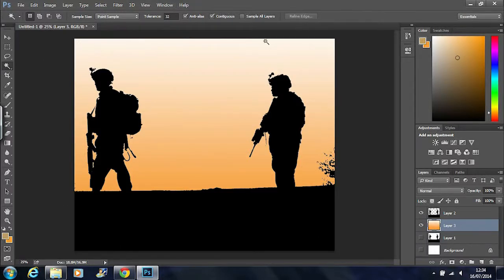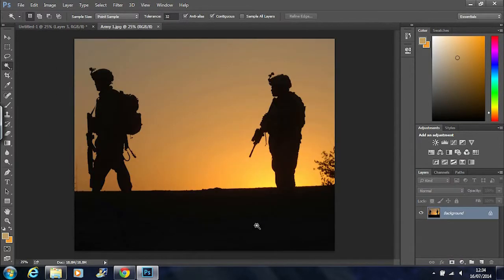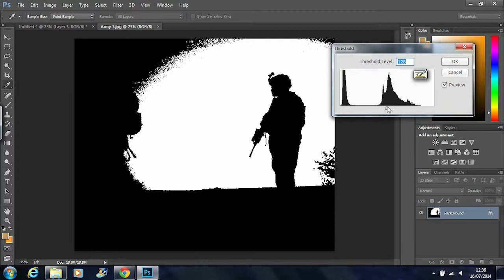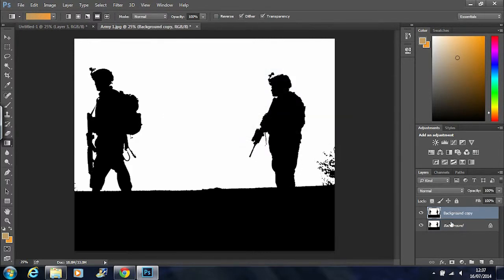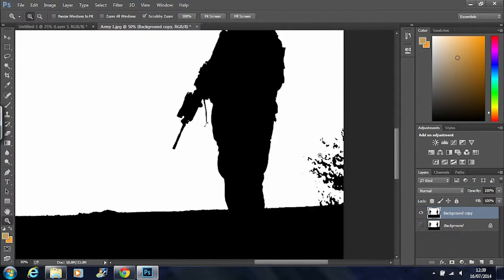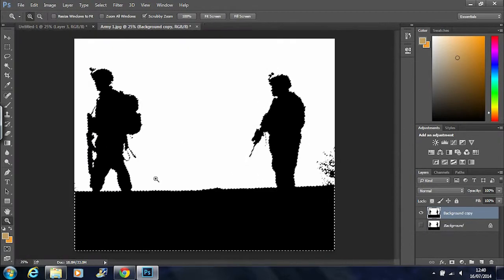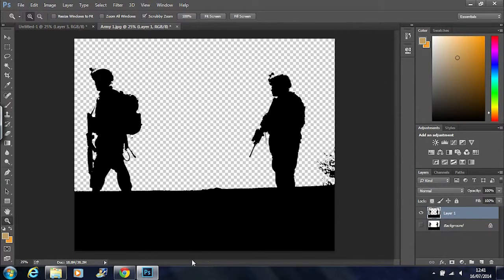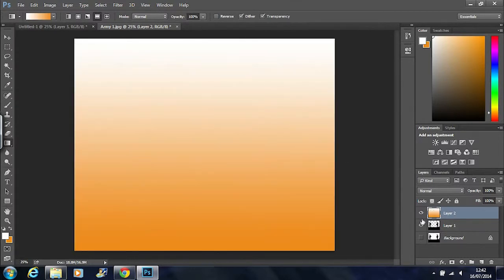Photoshop Tutorial - Gradients & Silhouettes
Lesson 1.3 Gradients & Silhouettes [Photoshop Basics]

Zero To Hero Photoshop Course [ Beginner Level ]

Hello people today I will be showing you how to work with Gradients & Silhouettes using the Photoshop's threshold This method will take your artwork from Zero to Hero. I hope you enjoy today's lesson. Remember this is [Part 1]

Like my videos? Let me know, I'm happy to help if you've got questions.

Joseph Connor

STOCK IMAGES COMING SOON.